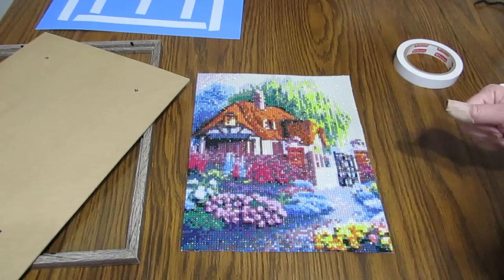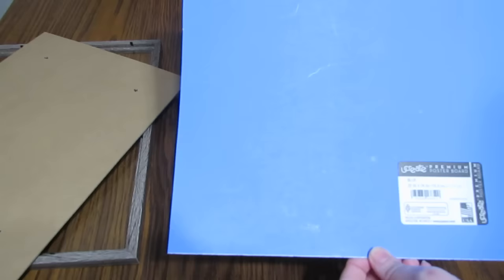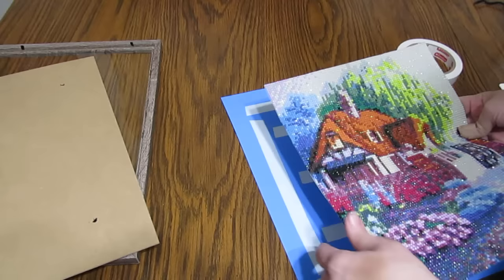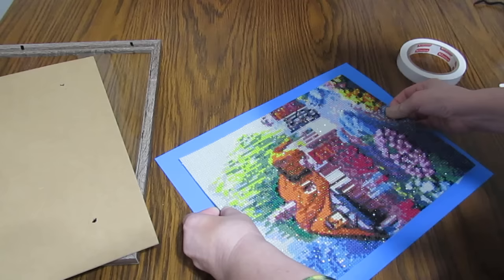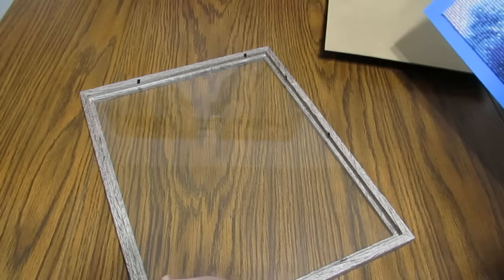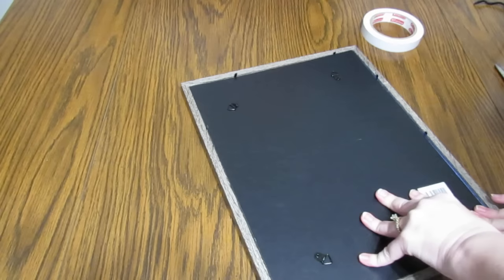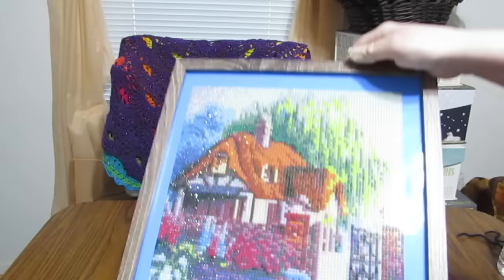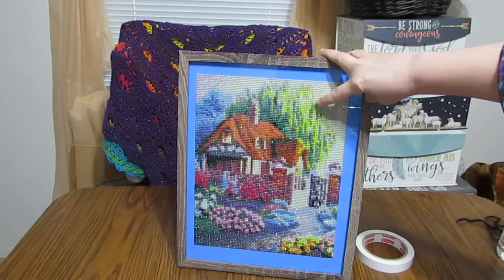Framing a diamond painting - Easy and Inexpensive!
A very easy and inexpensive way to frame your diamond painting!!